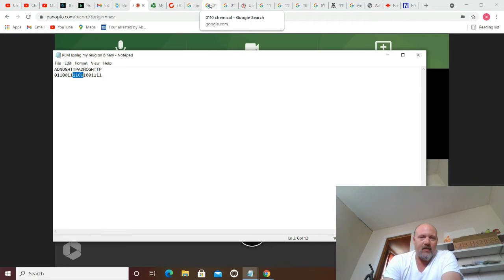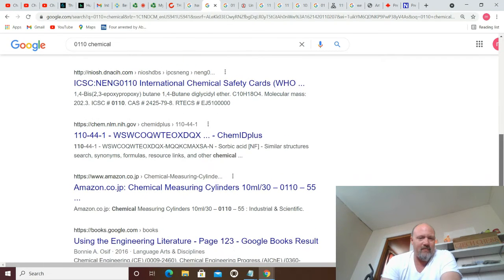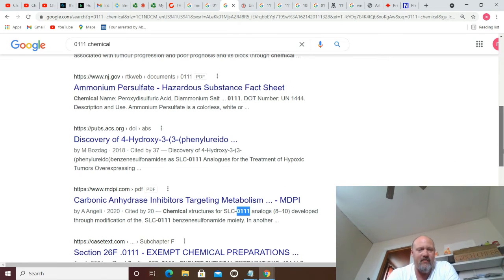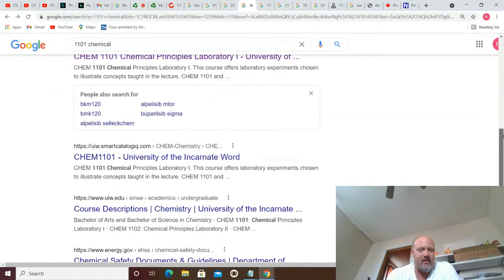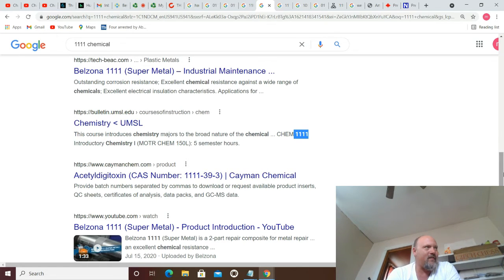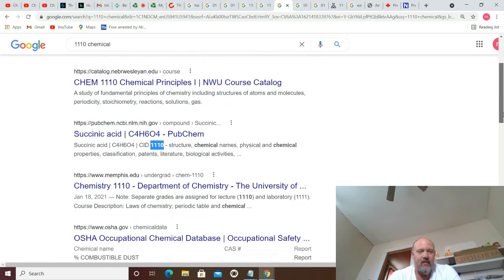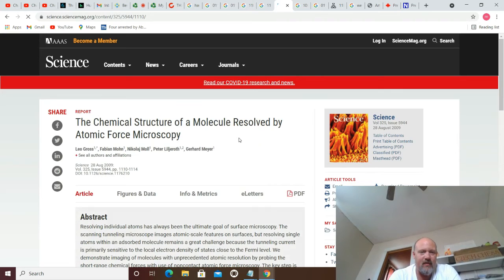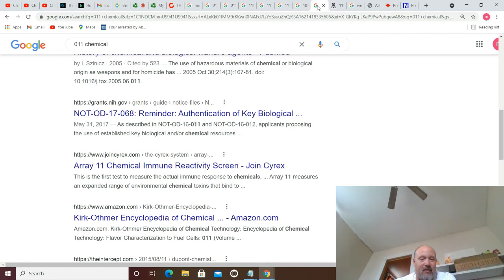Mandela Effect: REM Losing My Religion simple binary decode pt.4 chemical search